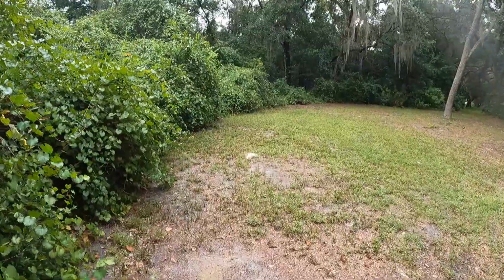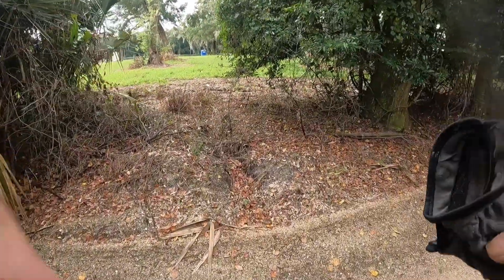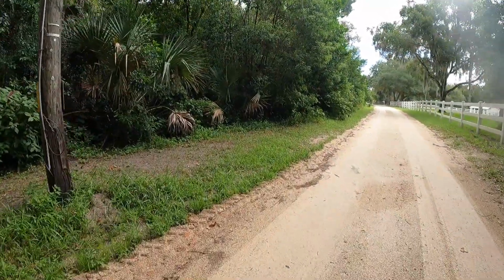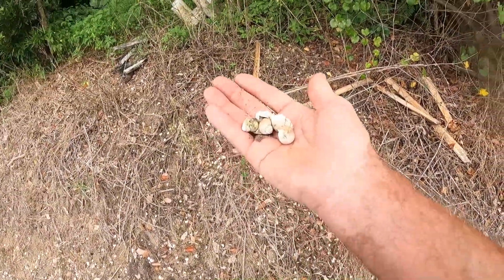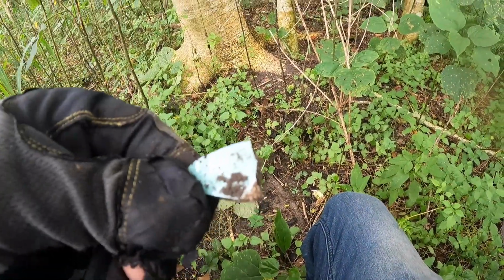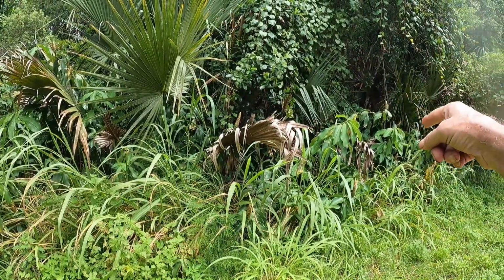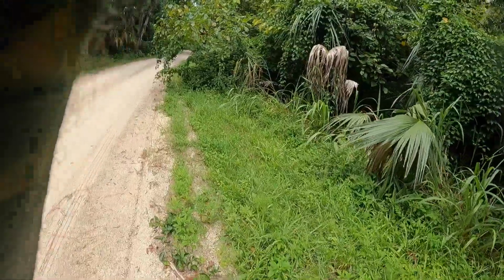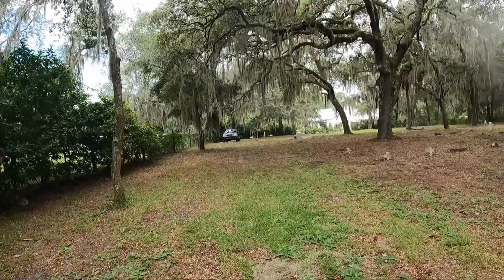Church Street Glenwood Florida